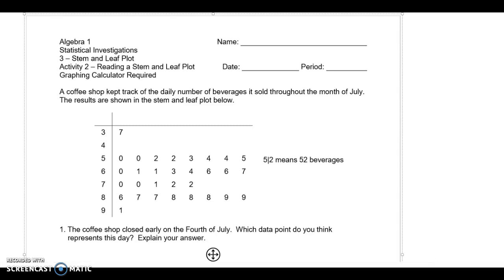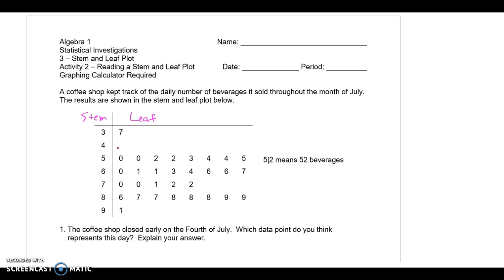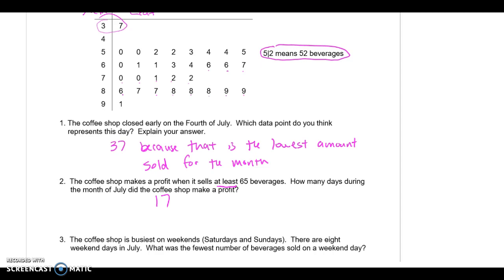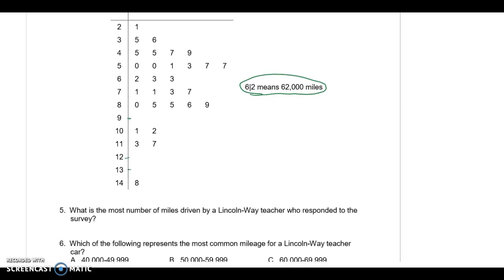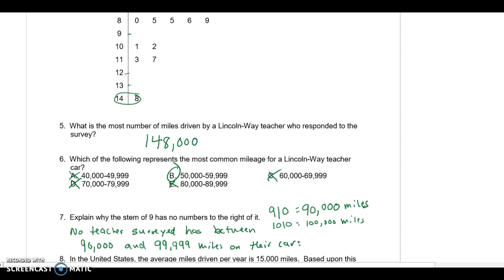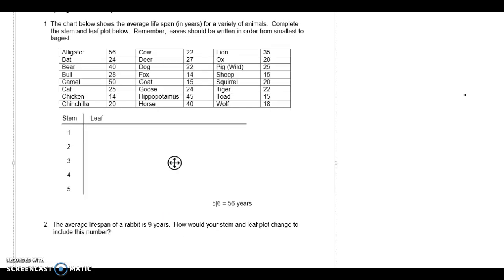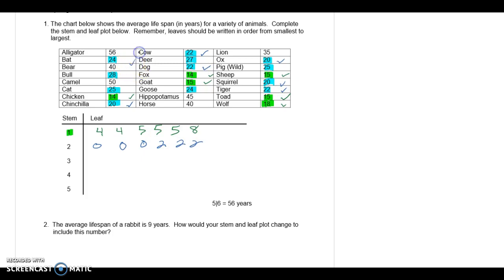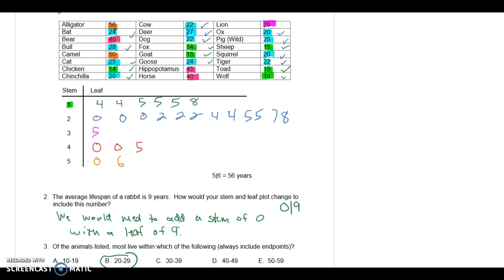Section 30 - Stem and Leaf Plots